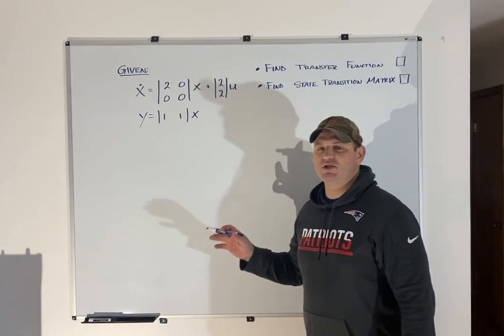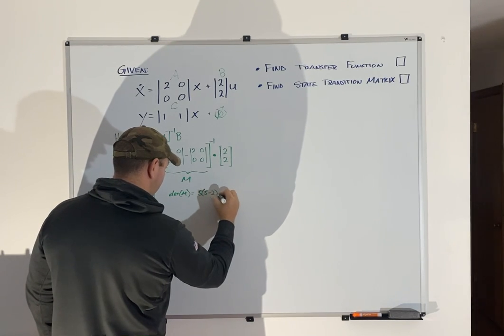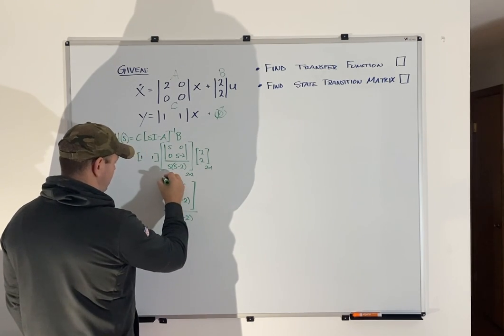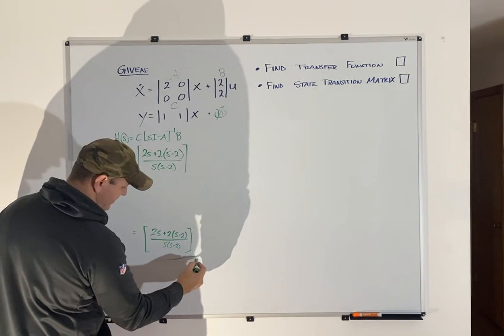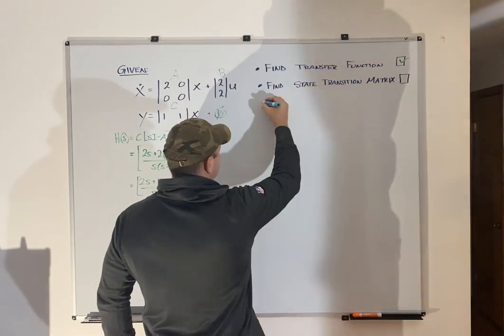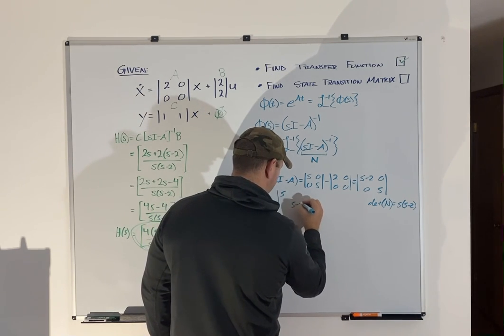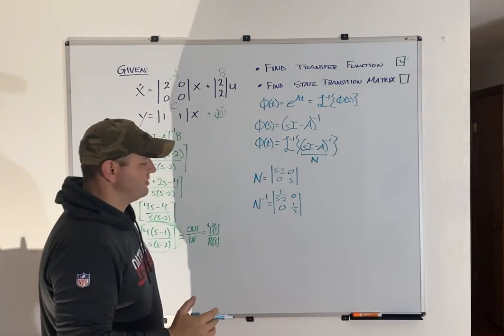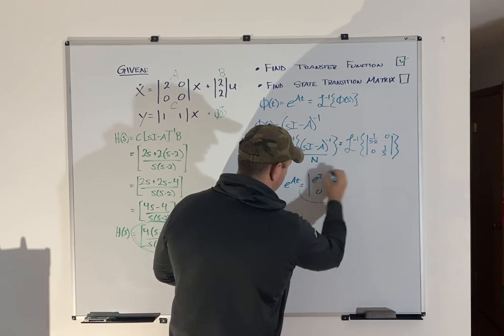Control Systems - State Space to Transfer Function and State Transition Matrix